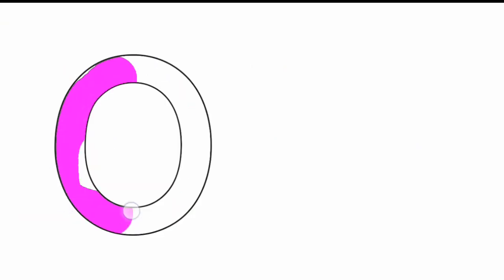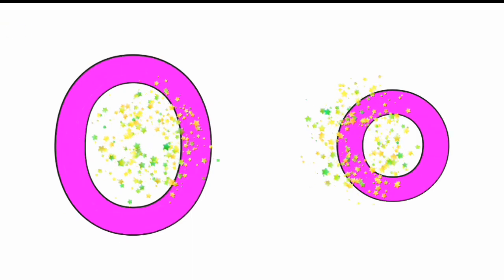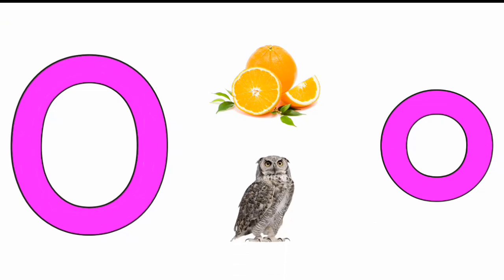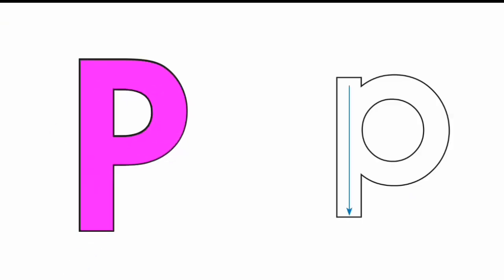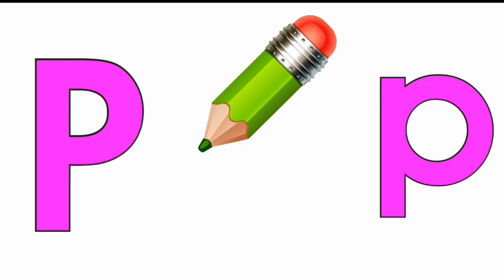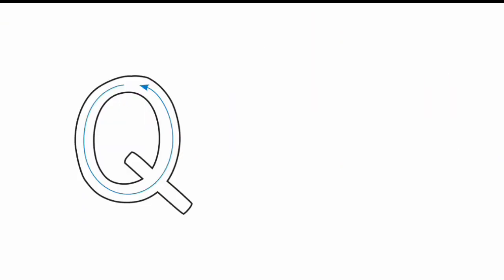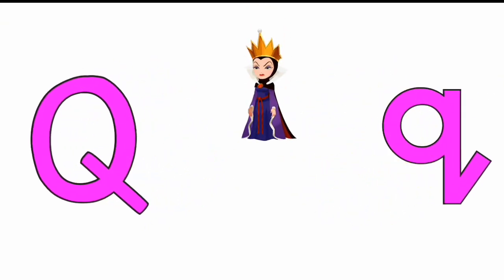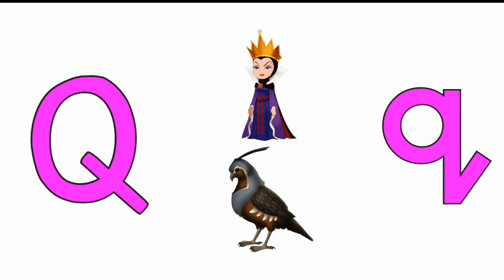A for apple | अ से अनार | abcd | phonics song | a for apple b for ball c for cat | abcde